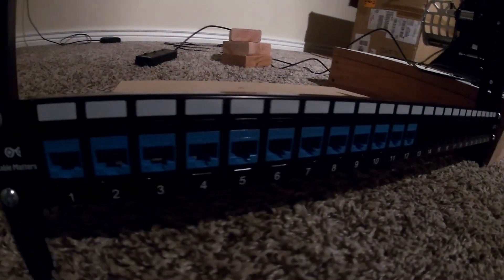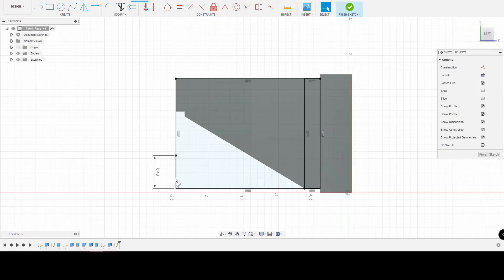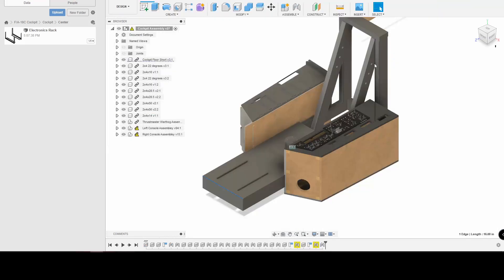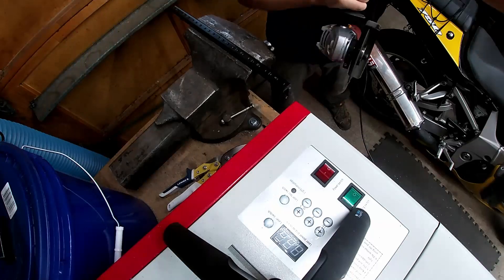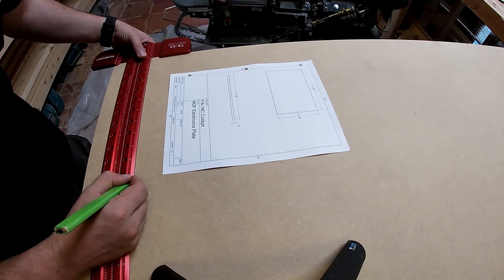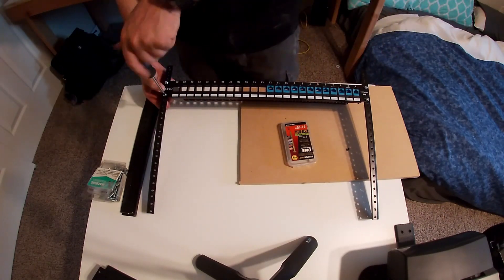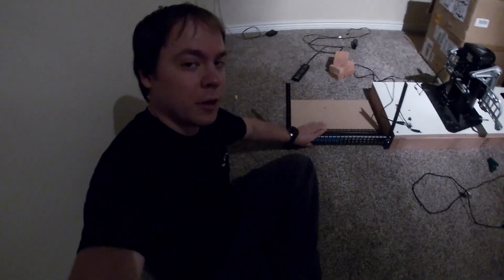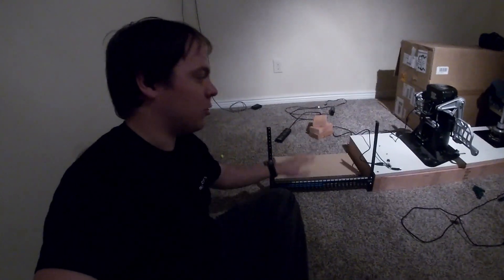F/A-18C Cockpit Build - EP20 - Electronics Rack